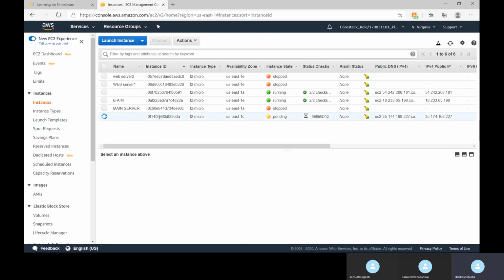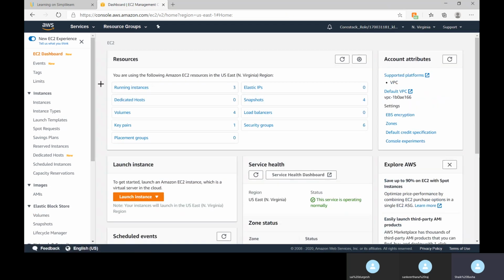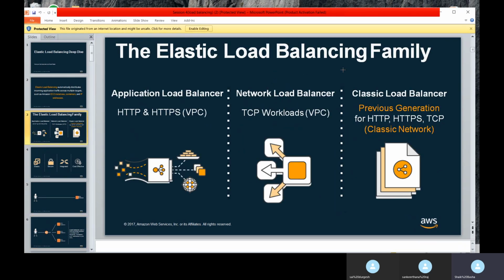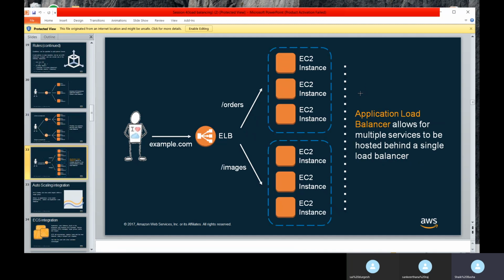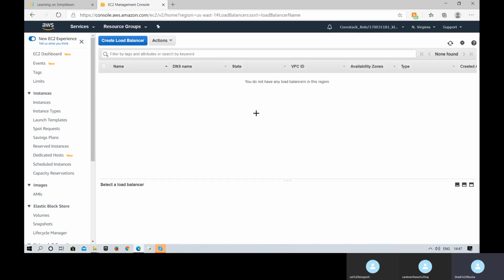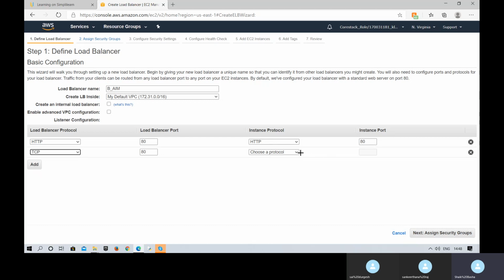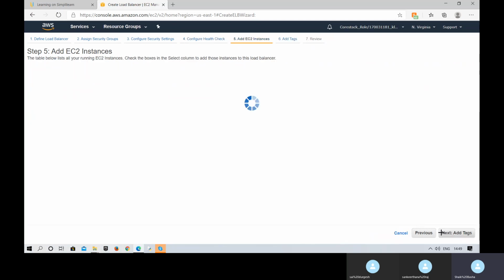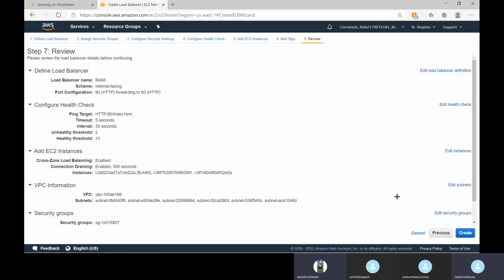ELB-Elastic load balancer